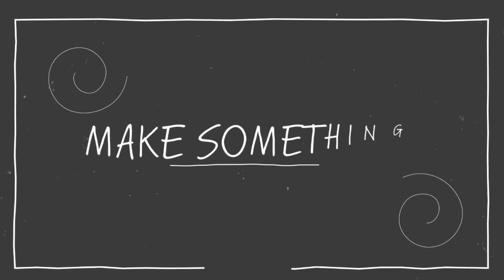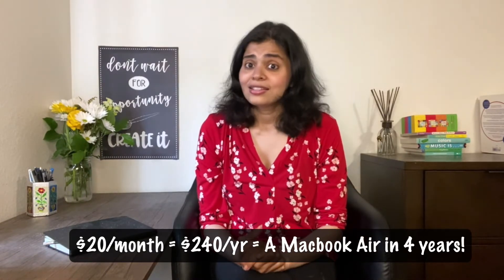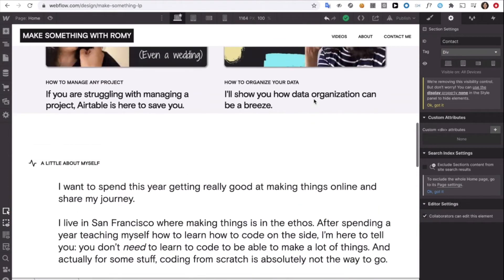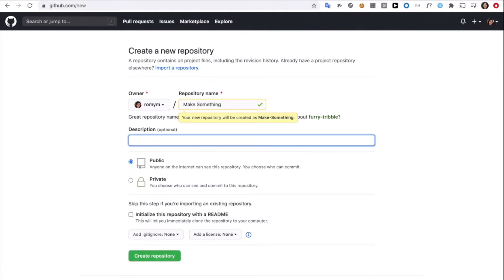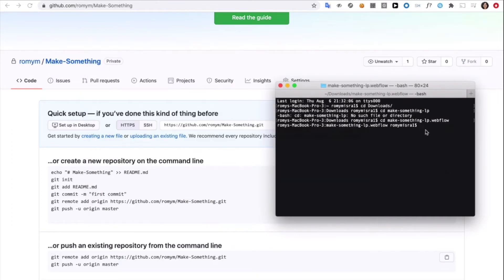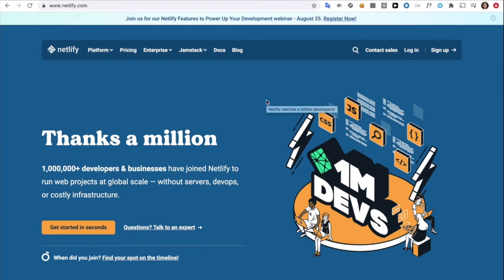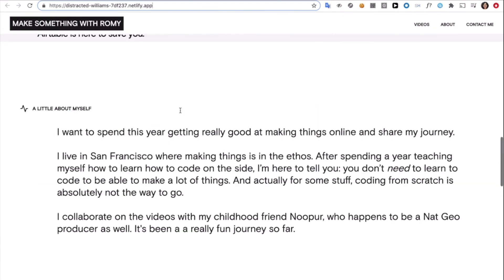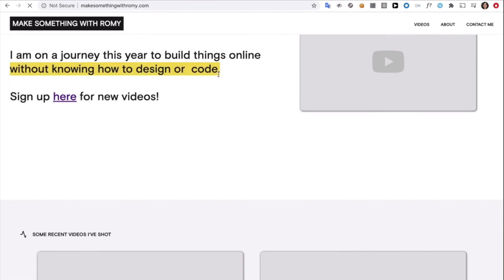My hack to get Webflow hosting for free!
This is episode 3 in exploring Webflow! Webflow hosting can be expensive so here's what I did to get hosting my site for free. This only woks for static websites. Let me know if you like it :)

And leave me a content on what other things you would like to see.

Timestamps:
0:00 - Introduction
0:45 - Some basic terms: domain and hosting
3:21 - Step1: Downloading the code
4:29 -  Step 2: Uploading the code to Github
8:38 - Step 3: Host it using Netlify

Make Something newsletter if you want to get videos of things you can build without code